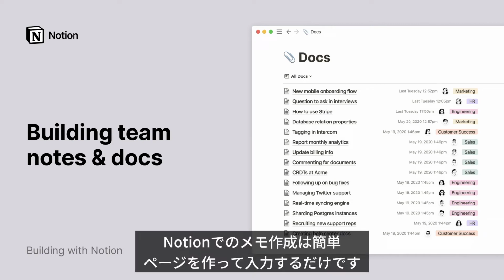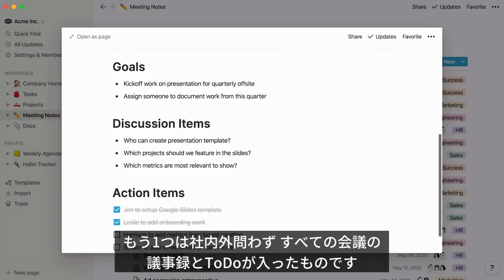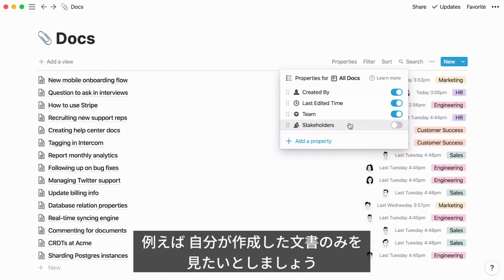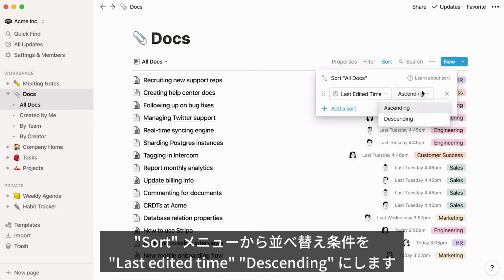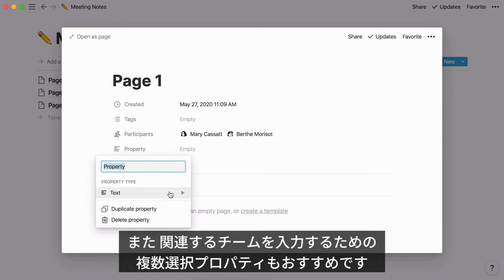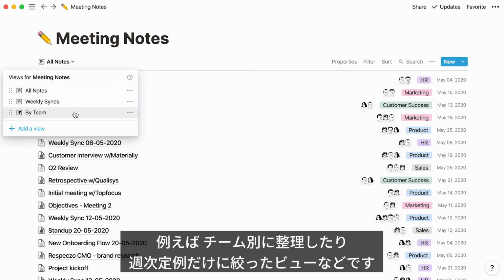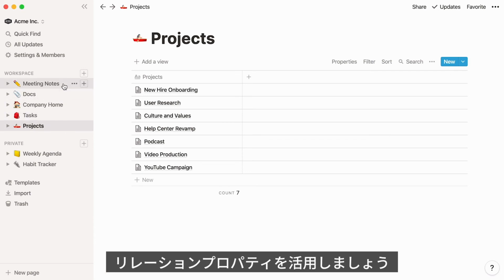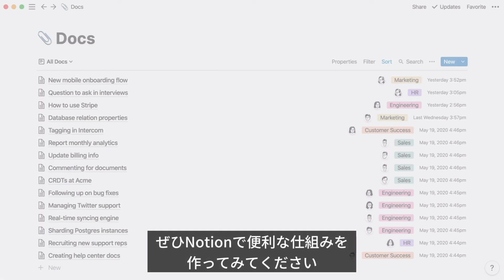Notion | 共有型のドキュメント管理システム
Notionのチュートリアル、今回はチームで共有するドキュメントの管理について紹介します。

Notionは文書管理のために設計されています。ミーティングの内容や決定事項を保存し、誰でも情報を見つけられるようになります。
これらのドキュメントをどこに保存し、データベースに格納したり、プロジェクトと紐付けたりする方法を説明します。